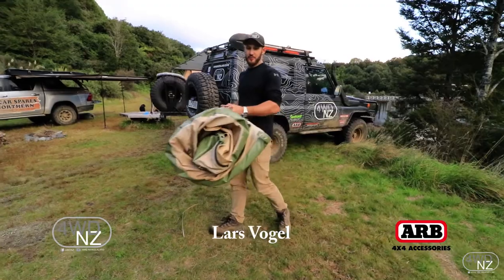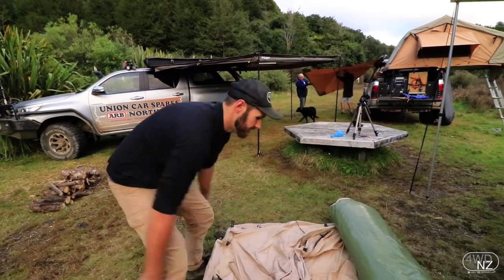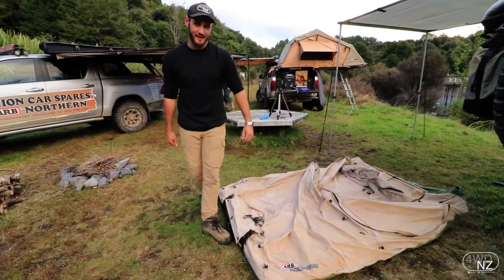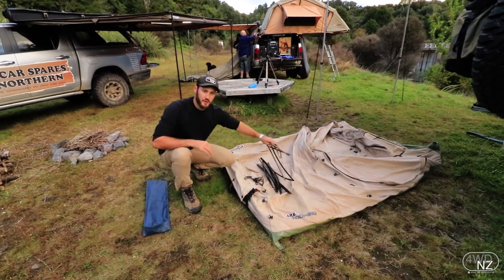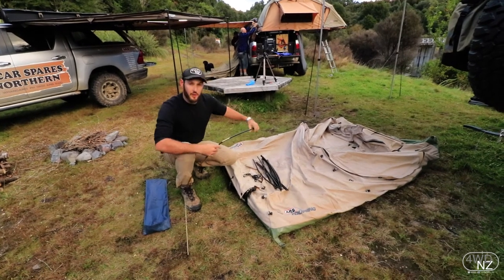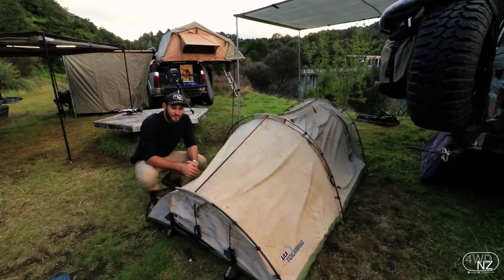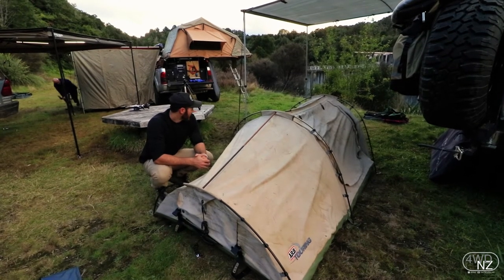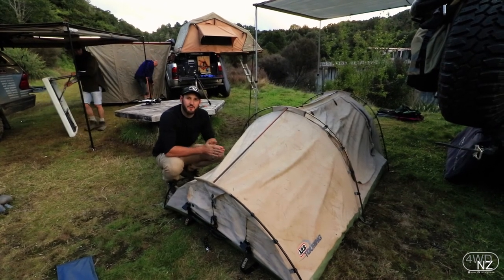ARB SkyDome Swag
We took the ARB SkyDome swag along on out central plateau expedition. Heres what we thought of it.